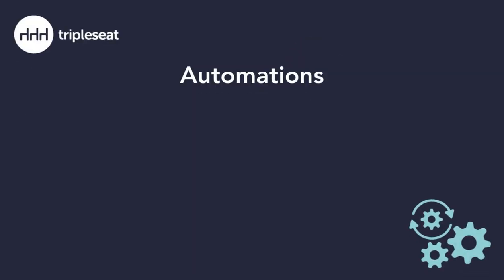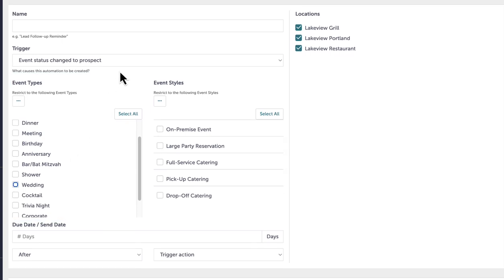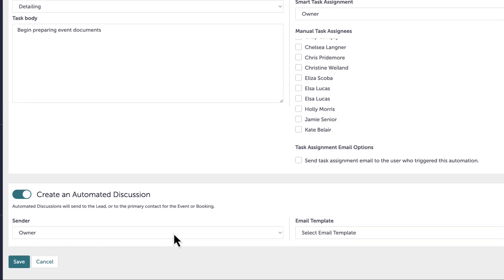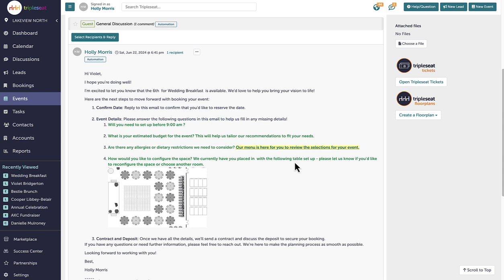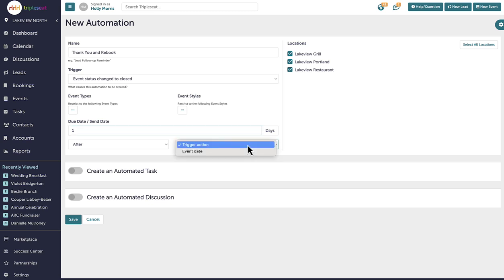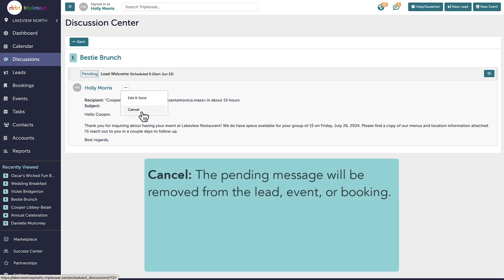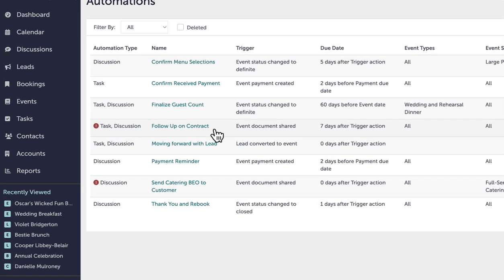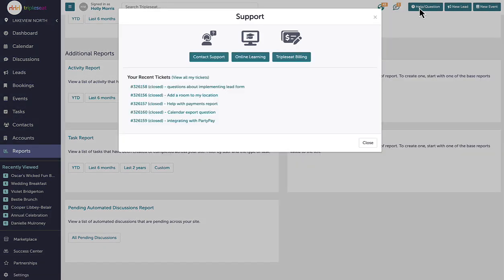Using Automations to Boost Productivity (Level 3) - TSU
Learn to optimize workflows, manage tasks effectively, and maintain consistent communication with automations!